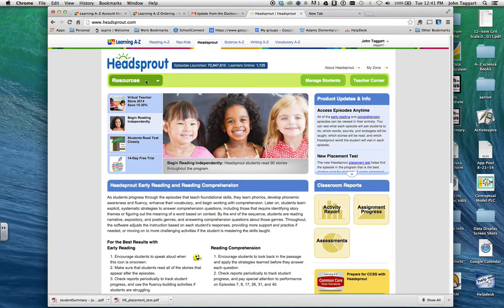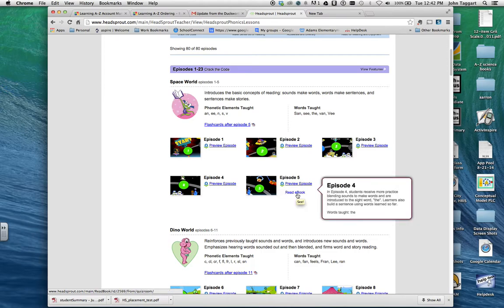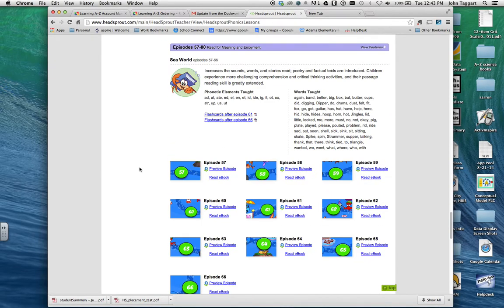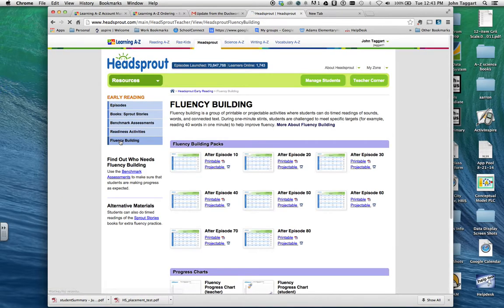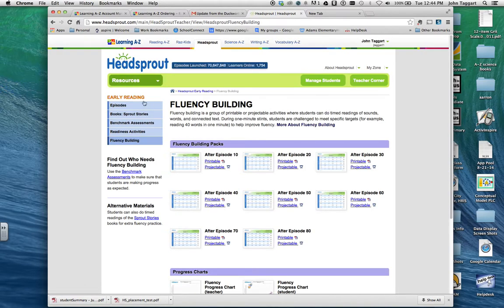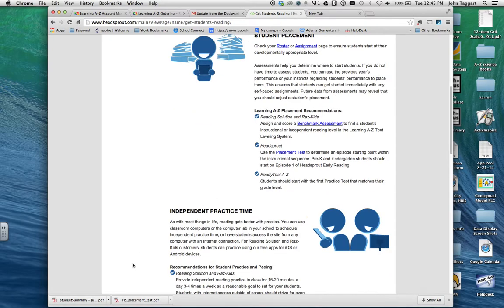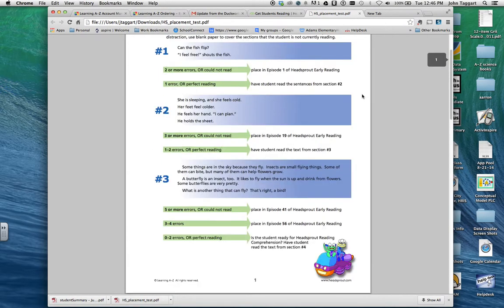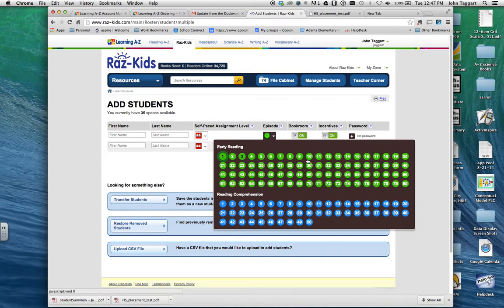Adams ES Headsprout Intro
Introduction to Headsprout for the Staff